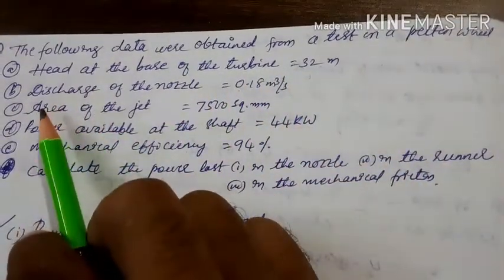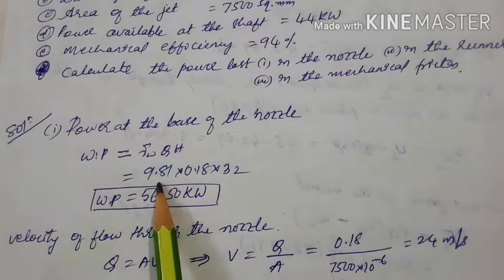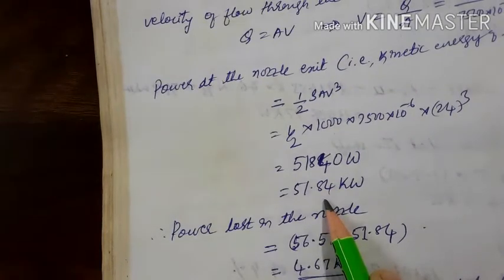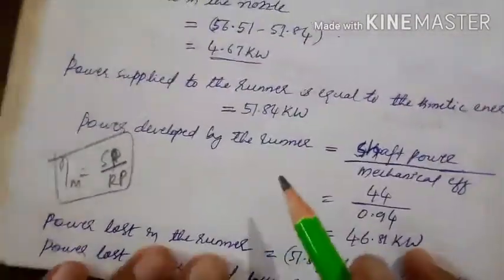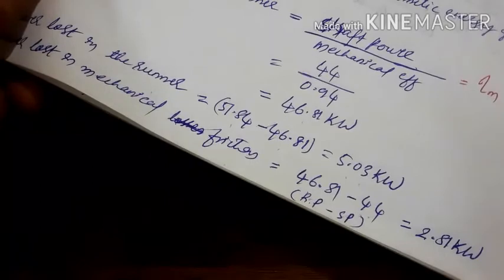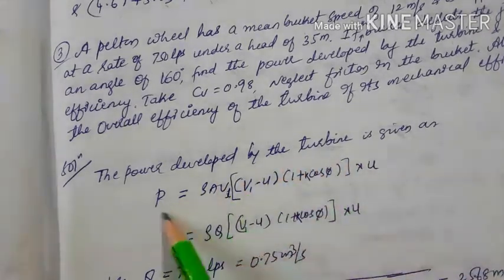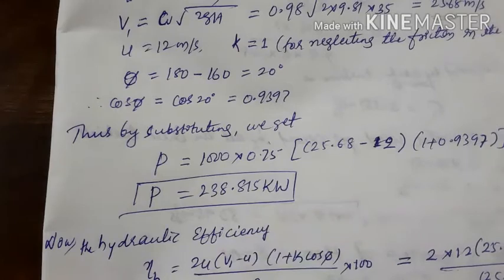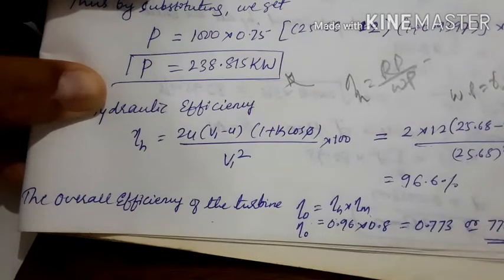JCE CV APPLIED HYDRAULICS 18CV43 Module #4/Lect 4.8.6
Problem on Pelton wheel

Author:RAVI U.ANGADI
Assistant professor